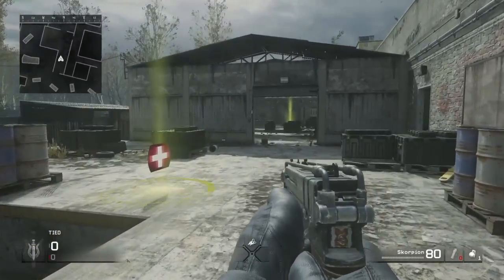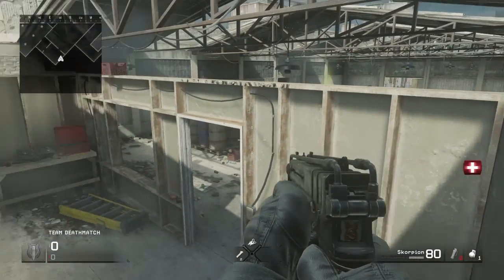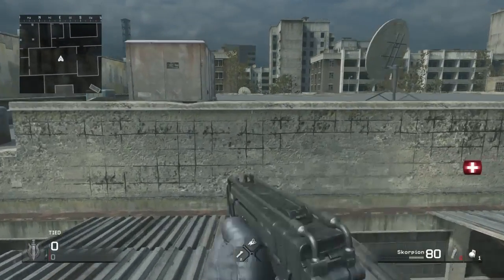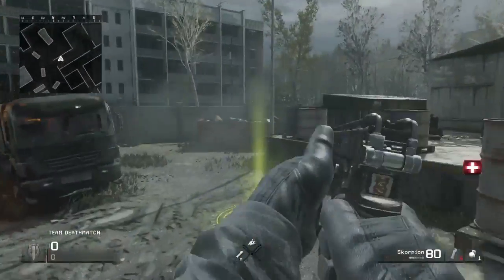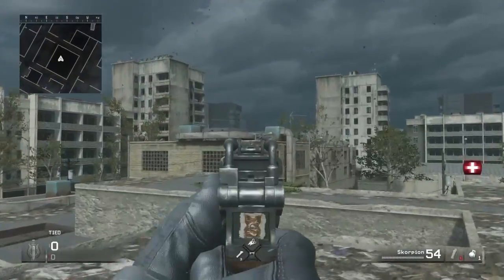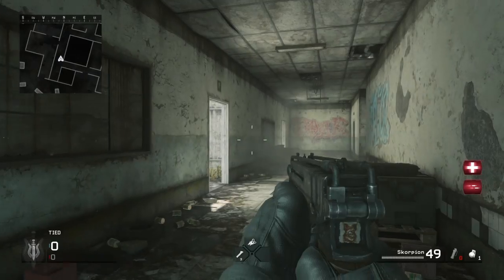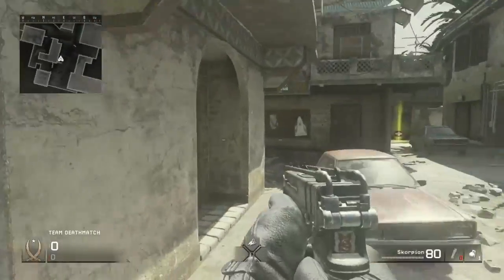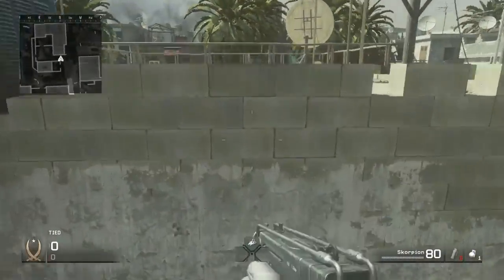Best glitch's in modern warfare remasterd (mwr) working 2017